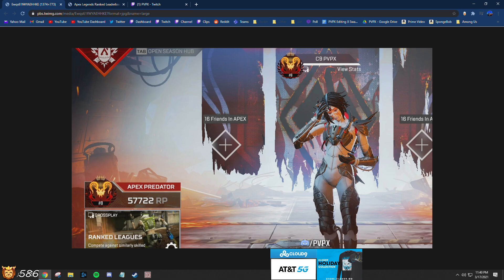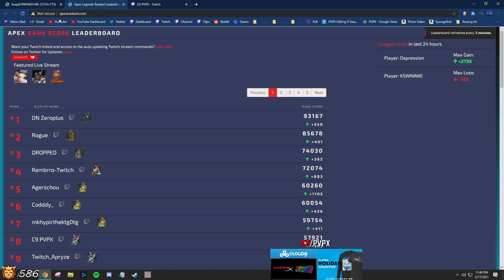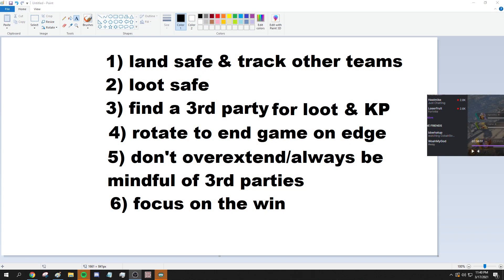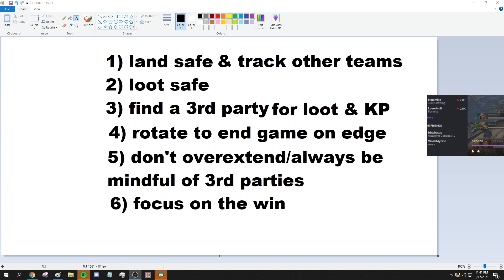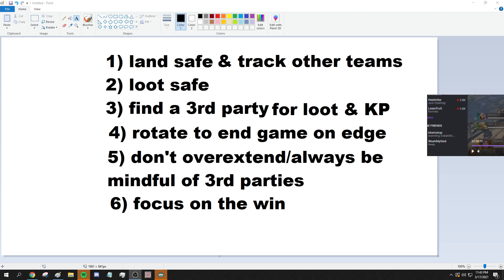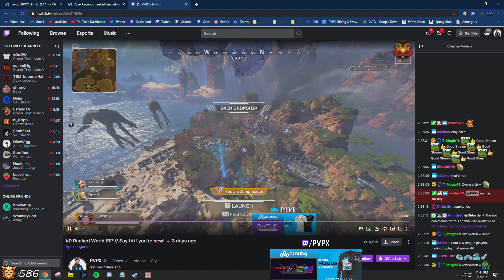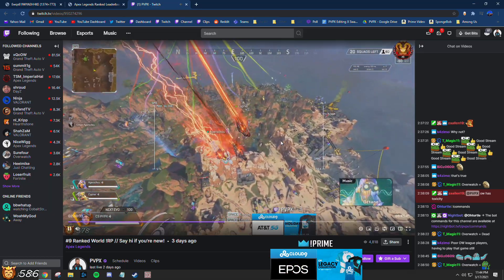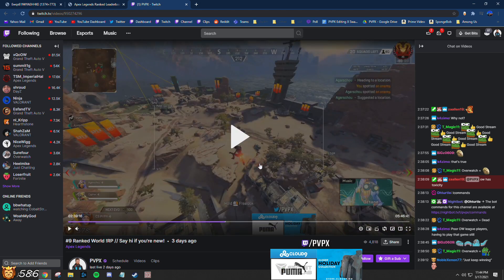BEST TIPS on How to WIN in Ranked from a PRO